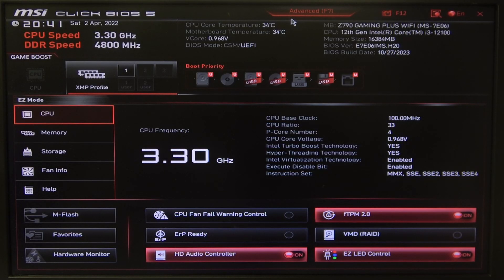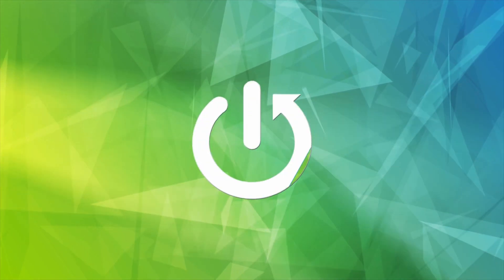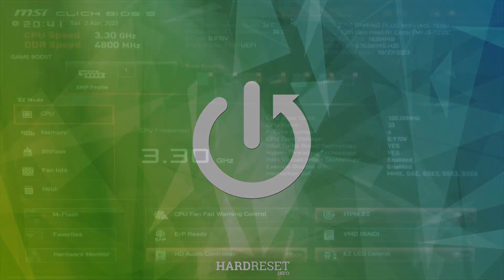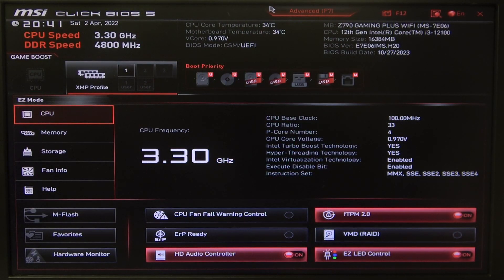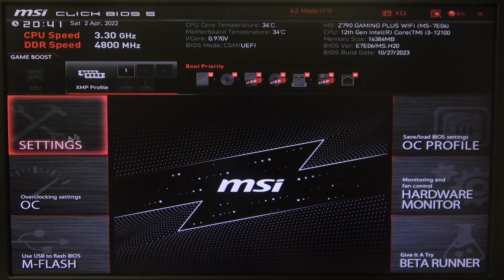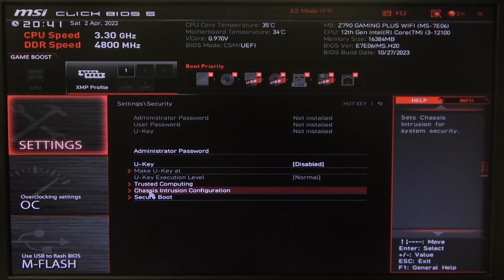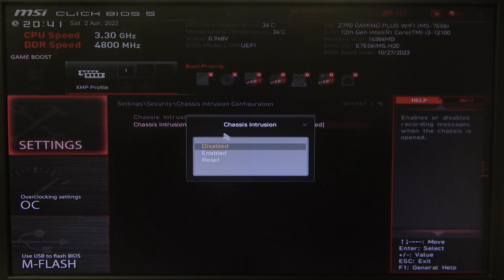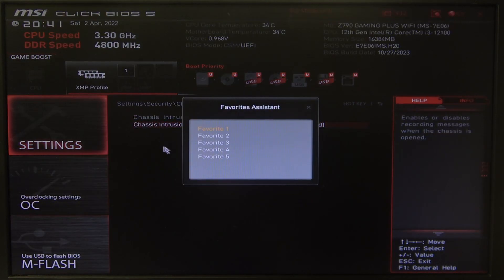How To Enable & Disable Chassis Intrusion On MSI Z790 Series Motherboard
In this video, we’ll guide you through the steps to enable and disable chassis intrusion on your MSI Z790 Series motherboard. Follow our instructions to manage your system’s security and receive alerts for any unauthorized access to your PC case.

How To Enable Chassis Intrusion on MSI Z790 Series Motherboard?
How To Disable Chassis Intrusion on MSI Z790 Series Motherboard?
How To Access BIOS to Manage Chassis Intrusion on MSI Z790 Series Motherboard?
What is Chassis Intrusion on MSI Z790 Series Motherboard?
How To Enhance Security with Chassis Intrusion on MSI Z790 Series Motherboard?